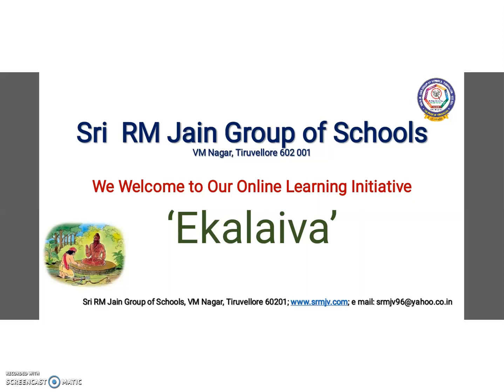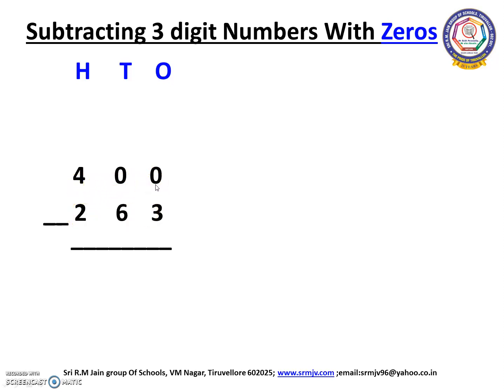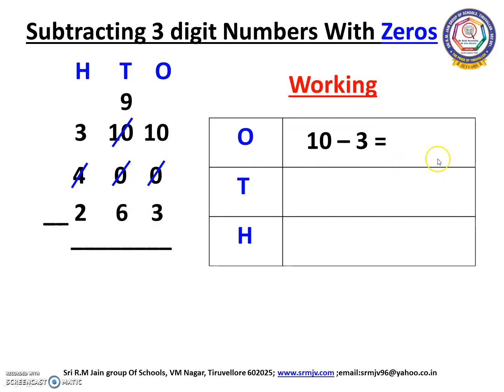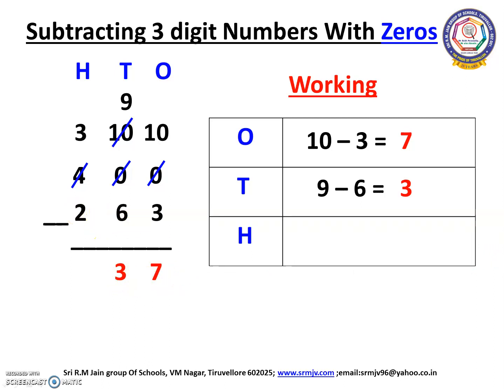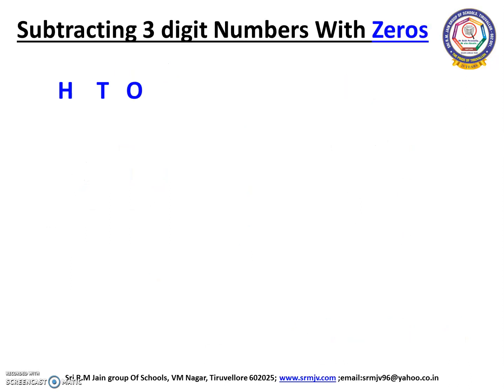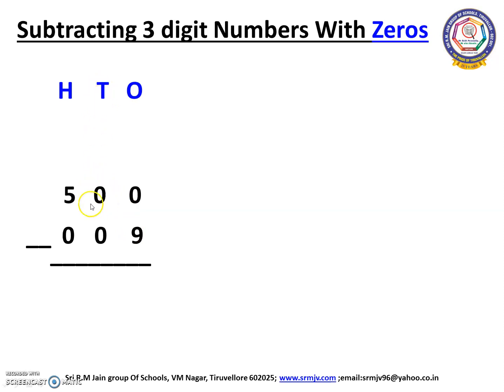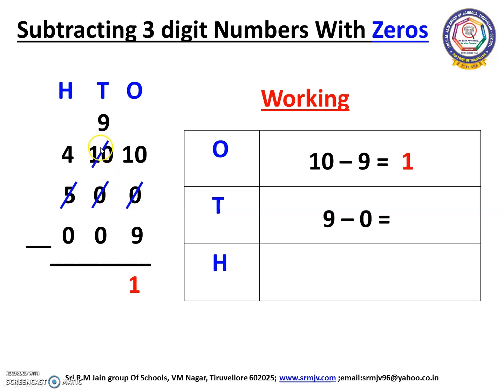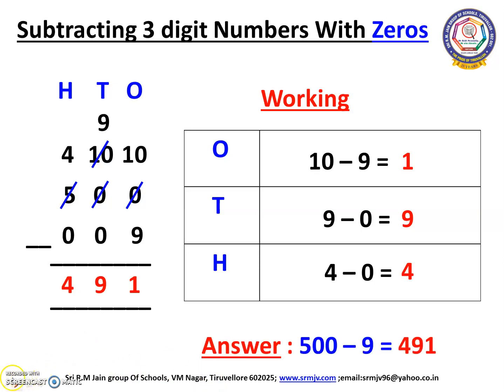CBSE - CLASS II - MATHS - SUBTRACTING OF 3- DIGIT NUMBERS WITH ZEROS